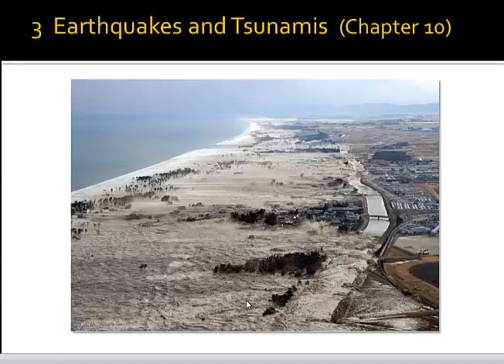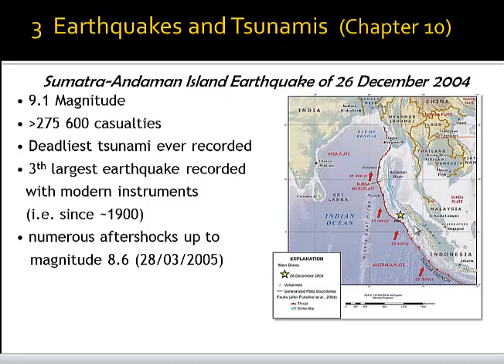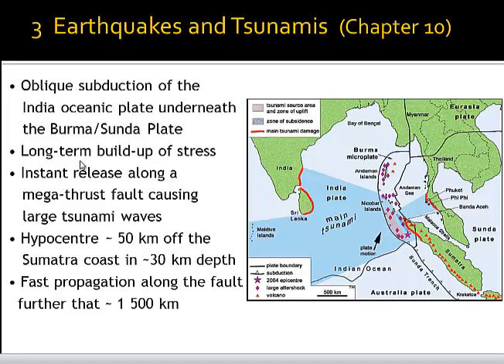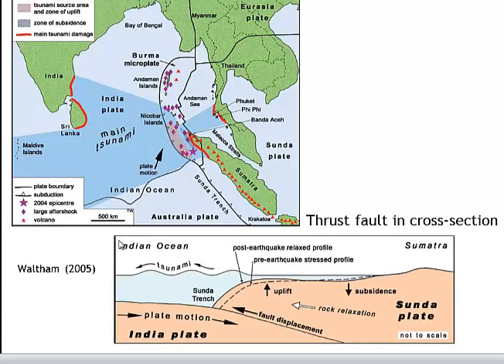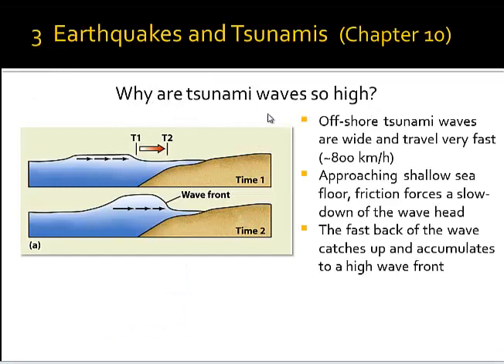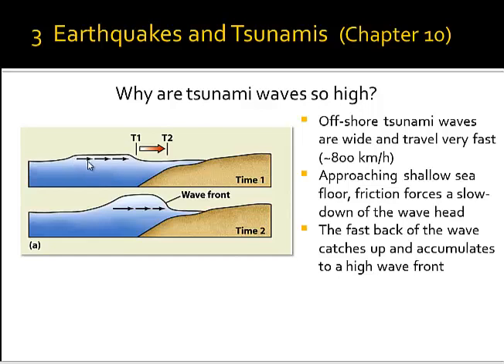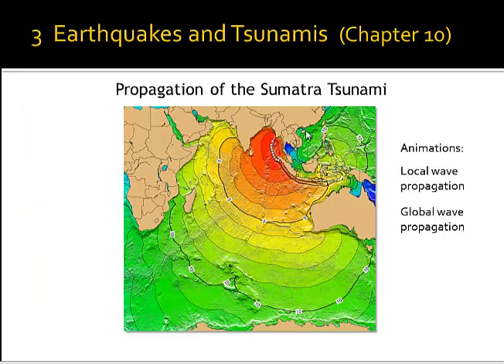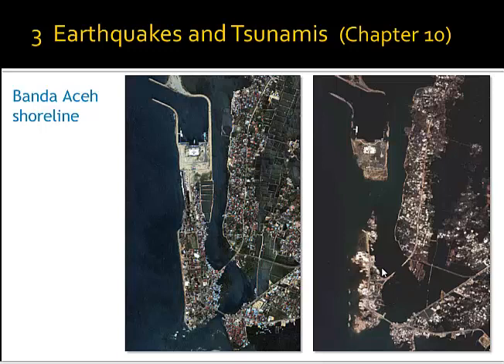GLG1 Chapter 3 sl 33-45 Earthquakes and tsunamis (Part 3)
Earthquakes and tsunamis (Part 3)